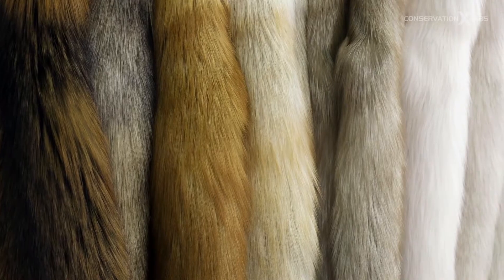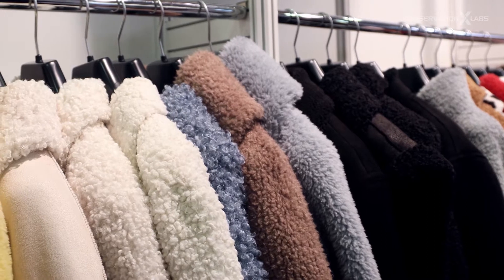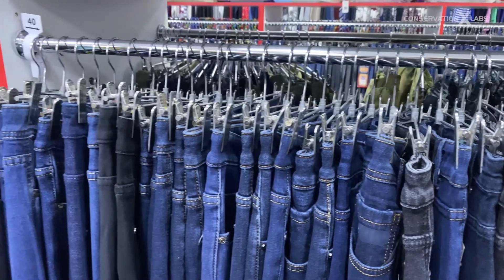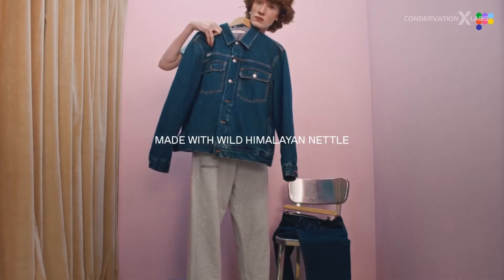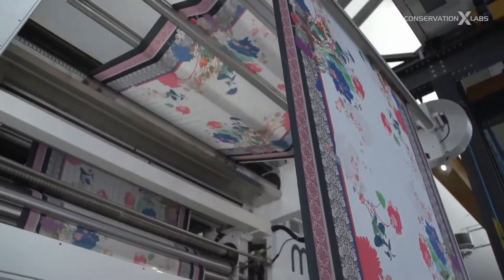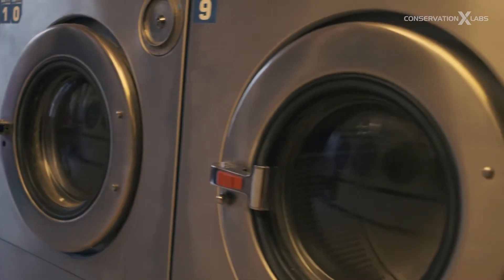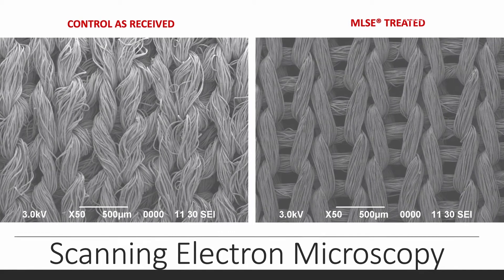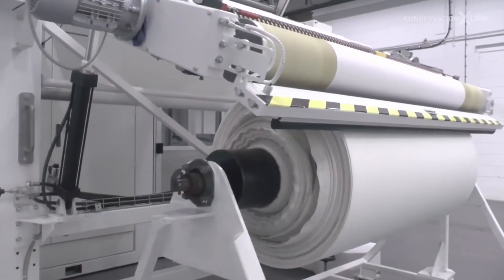PANGAIA x MTIX Microfiber Mitigation - Microfiber Innovation Challenge Winner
PANGAIA and MTIX have teamed up to develop a novel application of MTIX's multiplexed laser surface enhancement (MLSE®) technology to modify the surfaces of fibers within a fabric in such a way that prevents microfiber shedding.